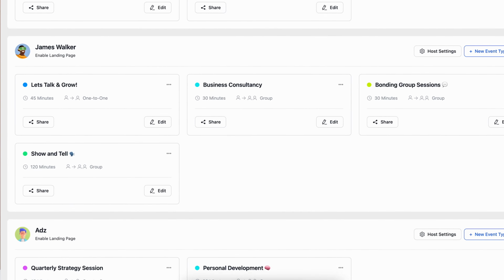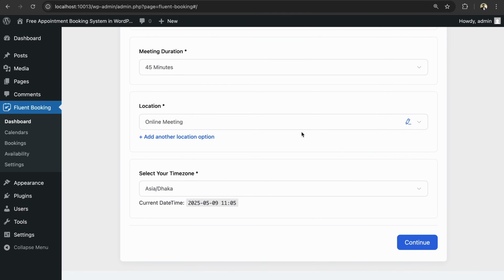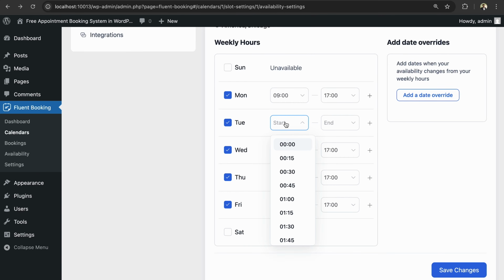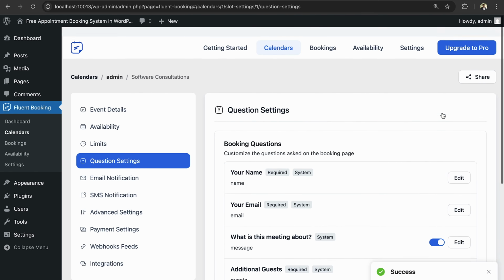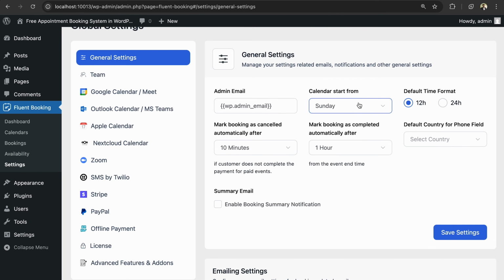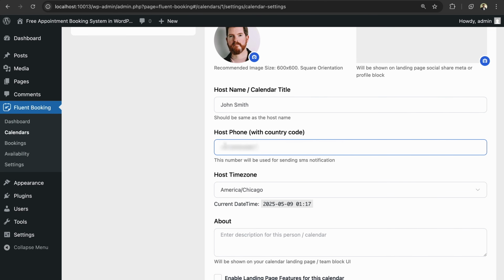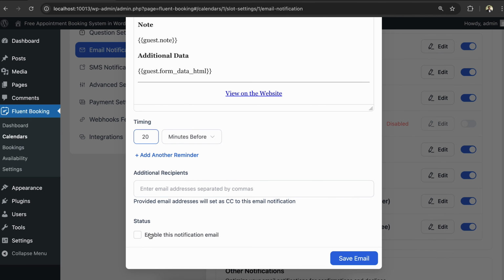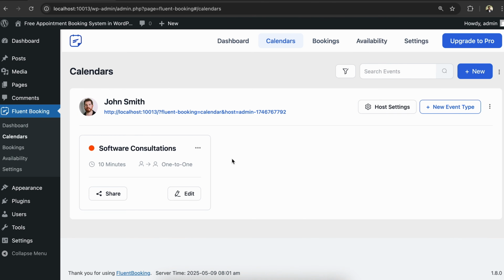How to Create a FREE Appointment Booking System in WordPress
An appointment booking system can help you manage your clients better and keep the hassle of manual appointment management away from you!

🛒Act Fast!

In this complete tutorial, we will walk you through how to create a free appointment booking system in WordPress!

We have covered every step you need to set up your appointment management system, and you will learn how to install, configure, and launch your booking calendar using FluentBooking, one of the best free WordPress booking plugins available today.

FluentBooking lets you create unlimited booking calendars, add multiple team members (hosts), customize availability, and manage time zones,  all without needing a paid plan. Whether you're hosting one-on-one consultations, offering group sessions, or need flexible time slot management, this plugin has everything you need.

Topics we have covered in this video:

☑️ How to install and activate the FluentBooking plugin
🗓️ Step-by-step creation of your first booking calendar
👥 Choosing between one-on-one and group events
📍 Managing different meeting types ( online, in-person, phone, or custom)
⏱️ Customizing time durations, availability, and buffer times
⏳ Setting booking limits, minimum notice, and time zone preferences
📬 Personalizing email notifications with logos and  custom messages
🔗 Embedding your booking calendar on your WordPress site

Whether you are a coach, consultant, service provider, or small business owner looking for a reliable, free appointment booking system, this guide will help you go from zero to live appointments in under an hour.

If you find this video helpful or have any ideas to share with us, our comment section is open for you!